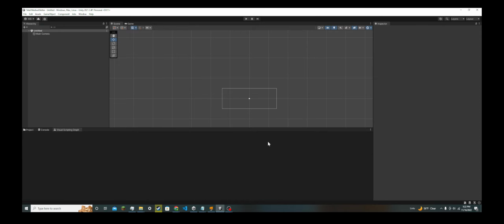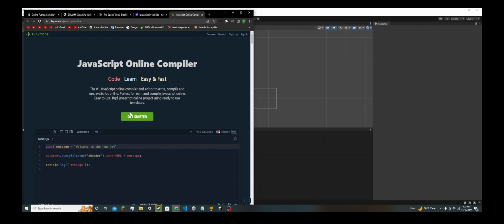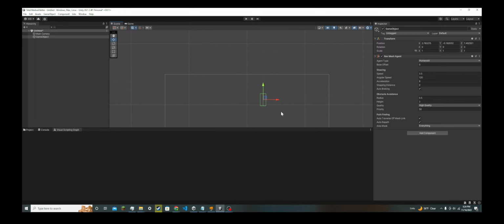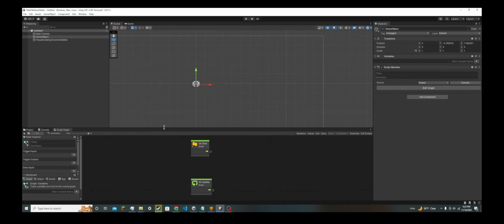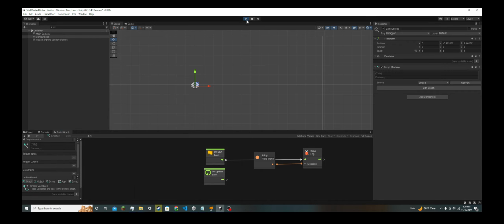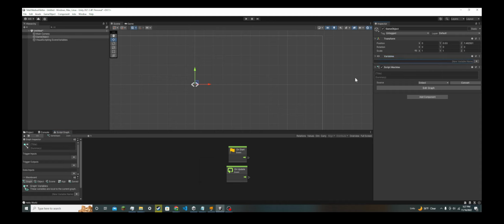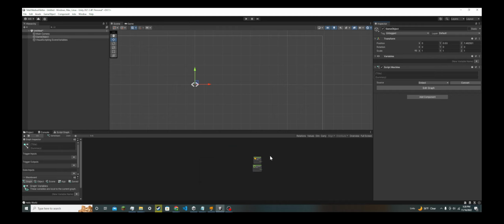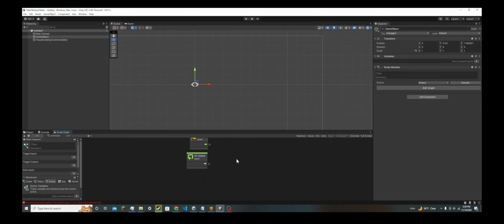HOW TO MAKE TRIPLE A GAMES USING 1 SIMPLE STEP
THIS TELLS YOU HOW TO MAKE GAMES REALLY SIMPLY, IF YOU SO PLEASE MORE TUTORIALS MEAN YOU NEED TO SUBSCRIBE TO MY CHANNEL, ALSO PLEASE JUST WATCH THE VIDEO ITSELF, AND SHARE IT WITH YOUR FRIENDS AND FAMILY, THIS COULD POSSIBLY MAKE YOU MONEY.